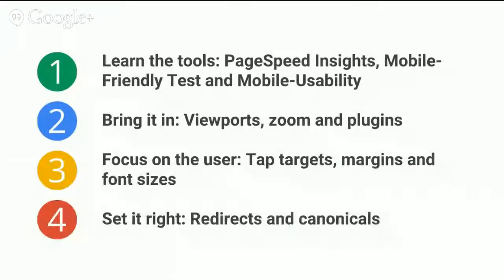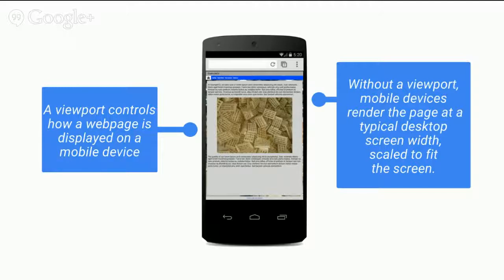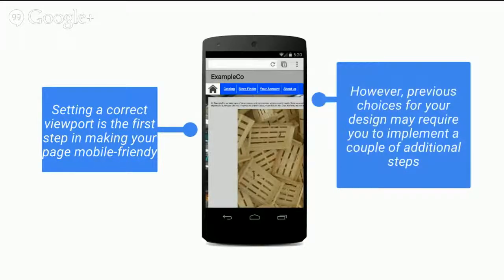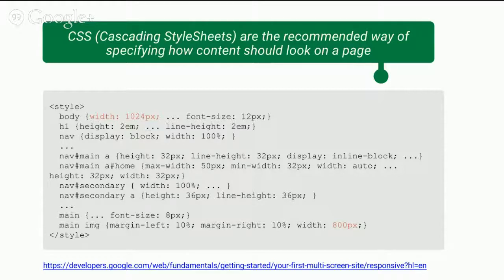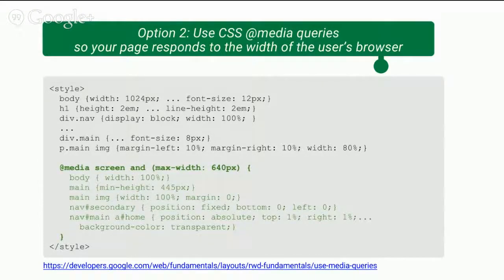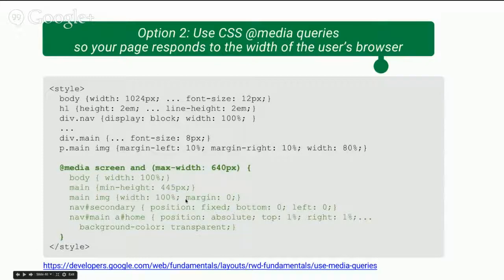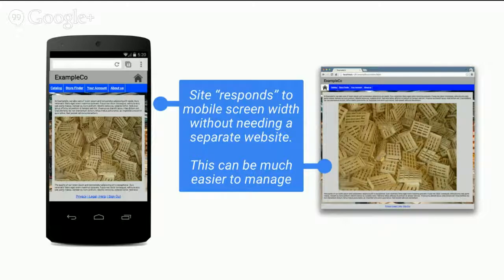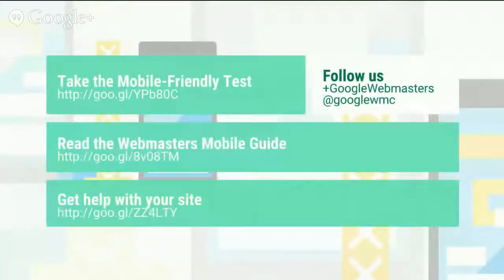Basics of a mobile website for SMBs 2 Bring it in Viewports, zoom and plugins